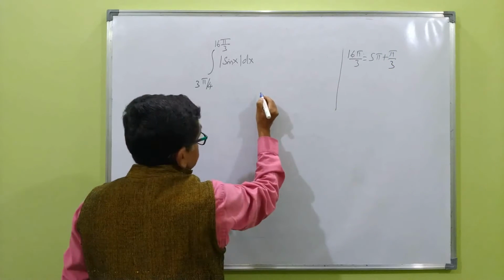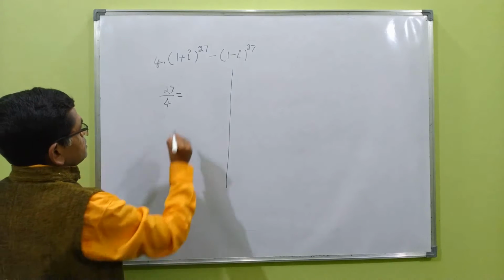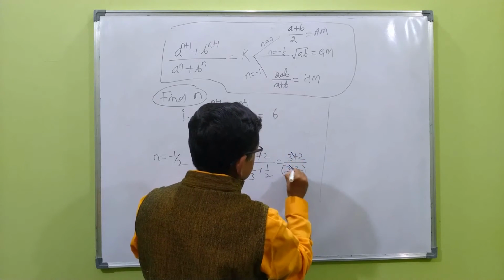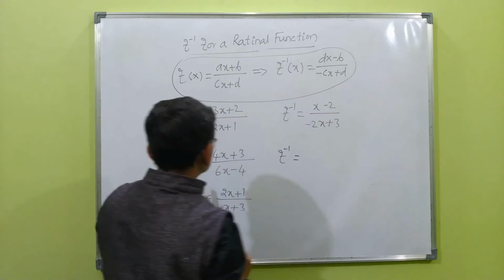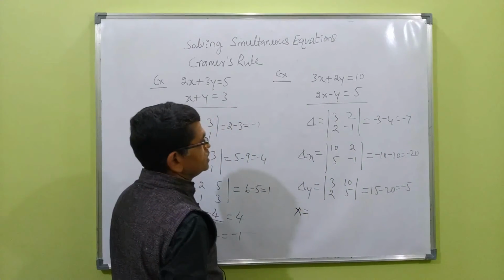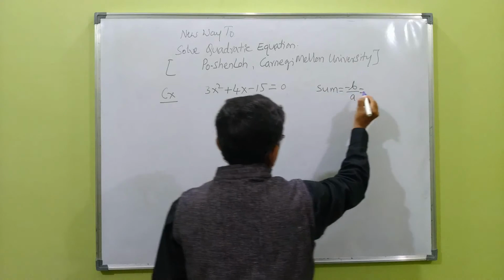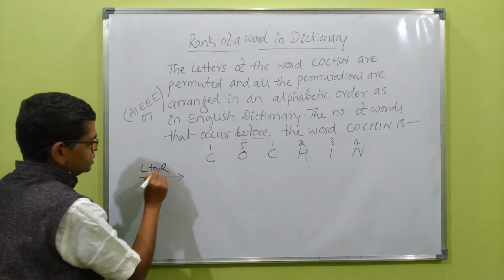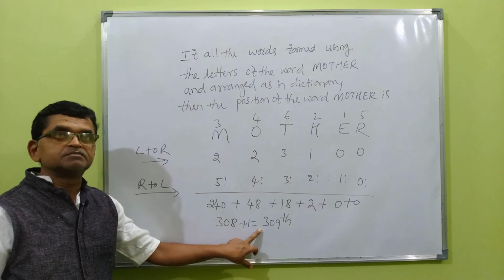JEE CET MATHS Short Cuts 100 to 108